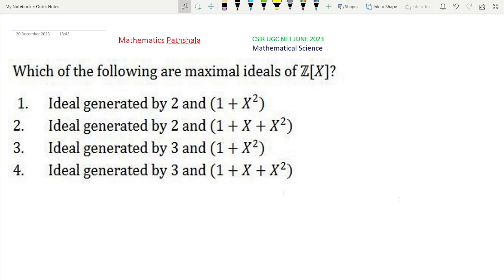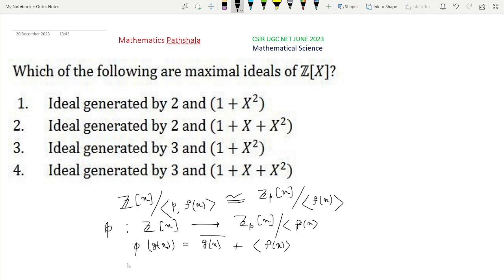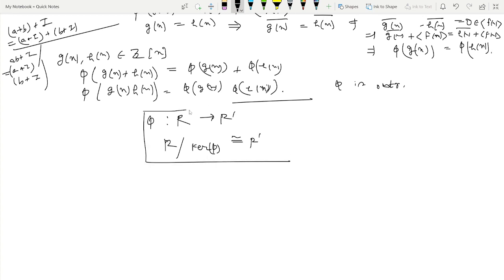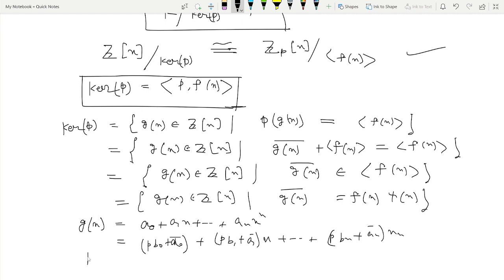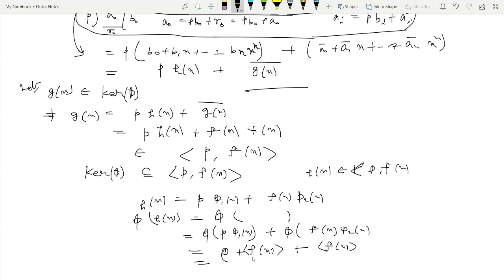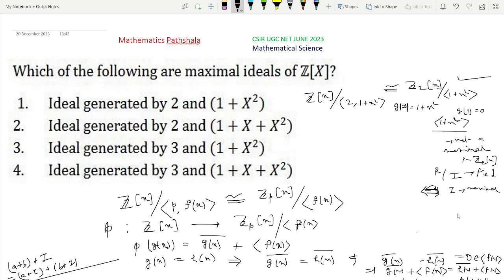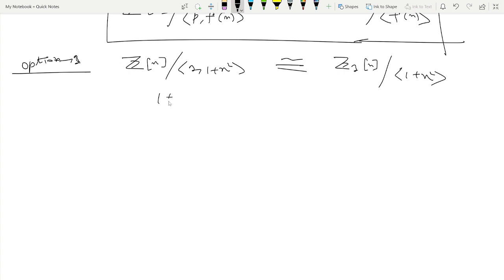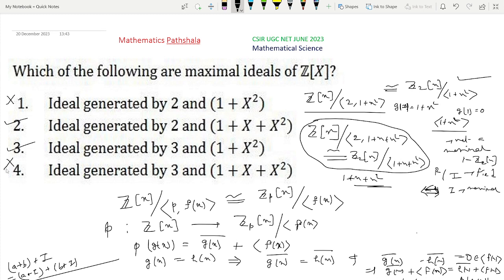CSIR UGC NET June 2023 | Mathematical Sciences | Abstract Algebra | Part C | Question ID 704097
Abstract Algebra
Mathematical Sciences
Part-C Question, CSIR NET June 2023 Exam.
Question ID is 704097.
The correct options are (2) and (3).